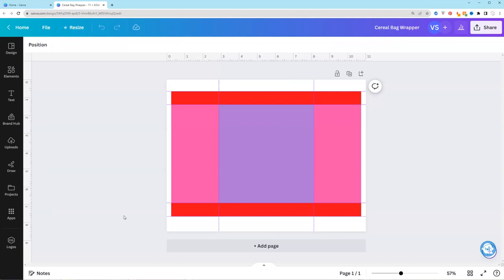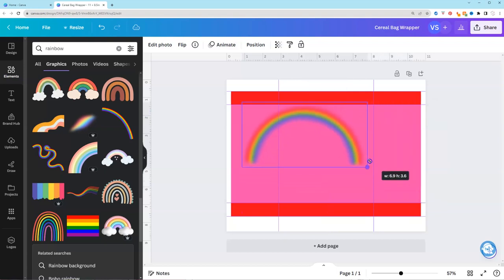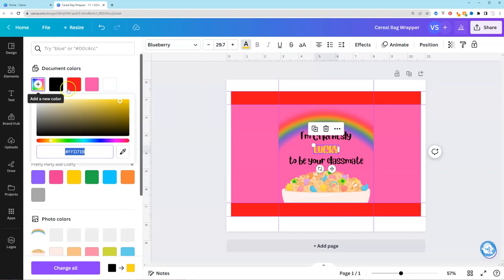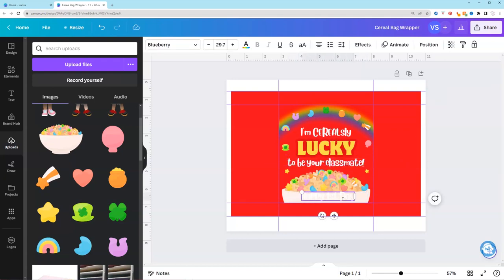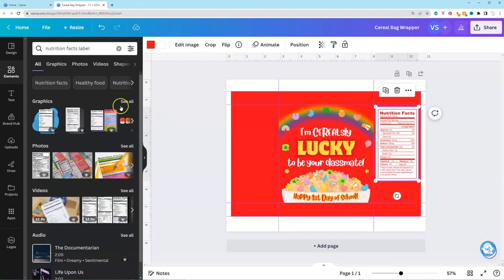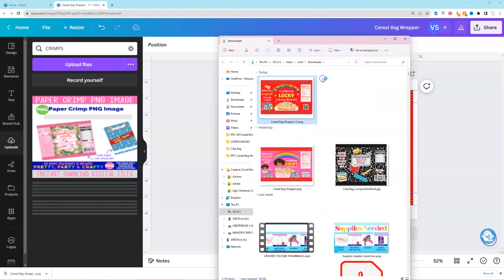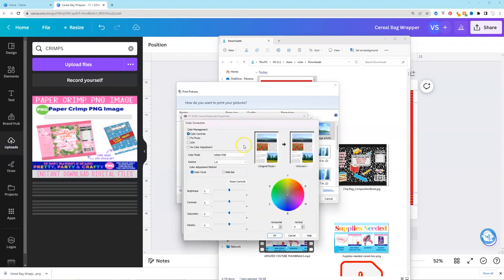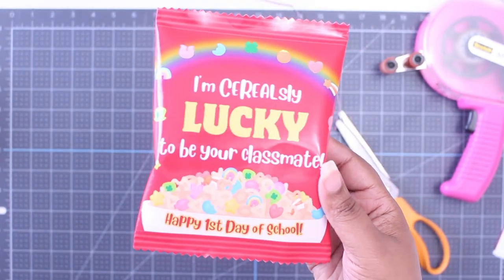Cereal Chip Bag Canva Party Favor Template Tutorial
In this step by step video tutorial, learn how to make custom mini cereal bags party favors using a Canva template. Supplies and details below:

⭐⭐Supplies Used⭐⭐

Designed to fit General Mills Breakfast Cereal, Variety Pack single serve bags.